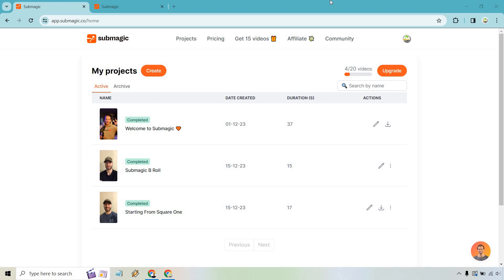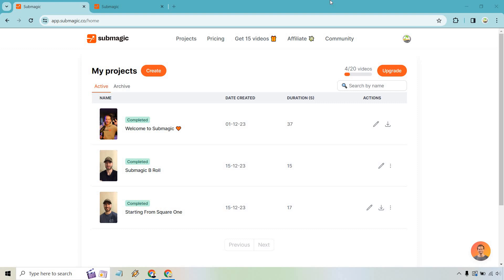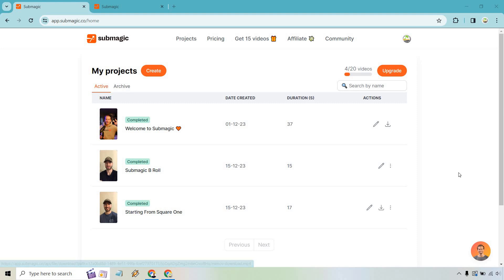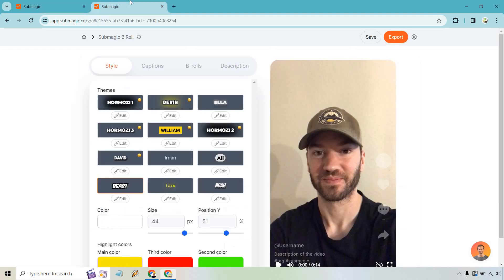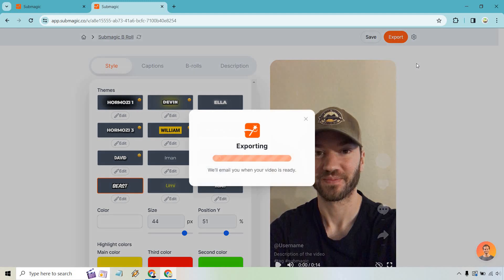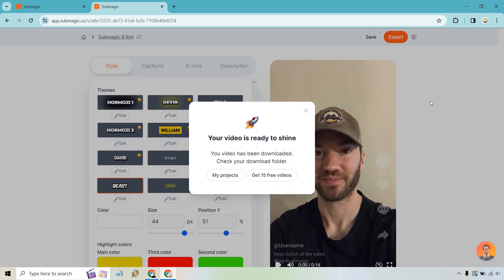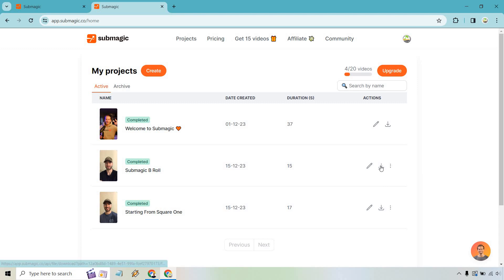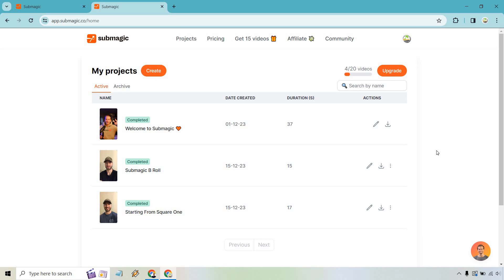Submagic AI Video Download (Submagic Download Video)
Thanks for checking out my Submagic download video tutorial. Here, I am going to be showing you how you can go about exporting and downloading your videos. Aside from that, I'll be showing you where they end up on your home page. Any questions related to downloading your Submagic videos?